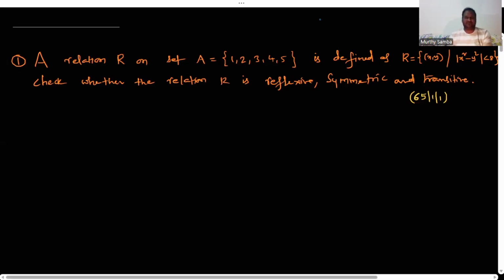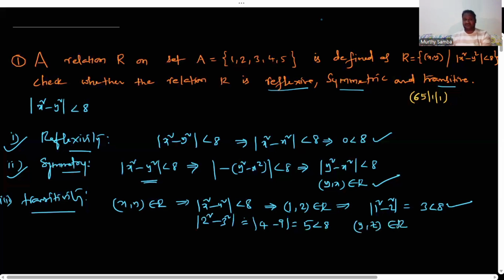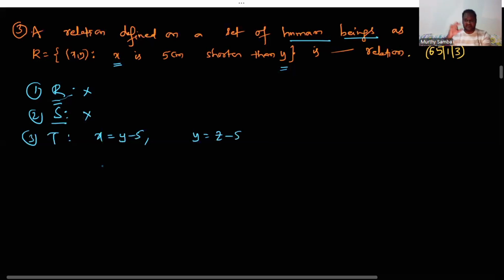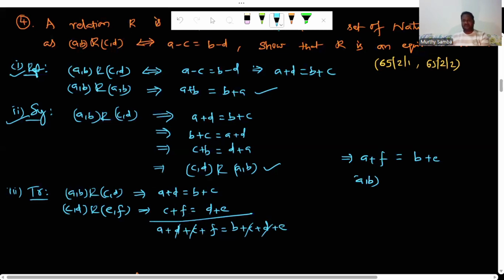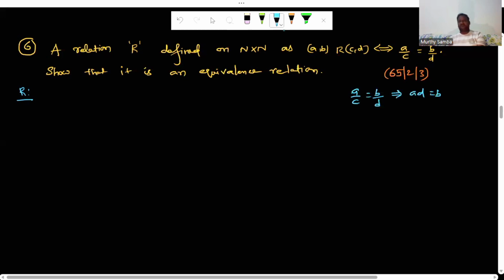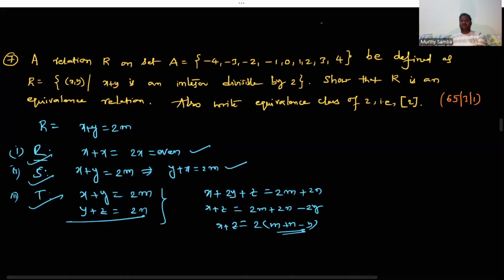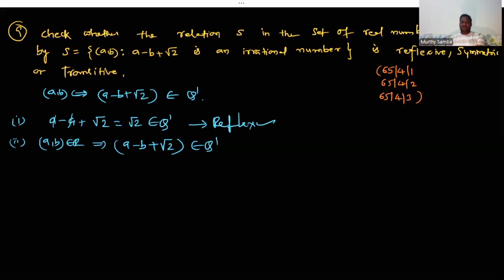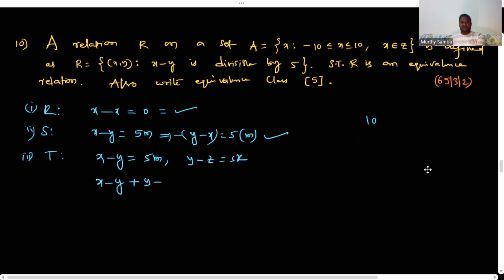Class-12 CBSE board exam solutions-Relations-2023-24